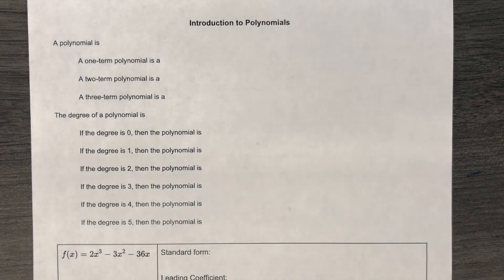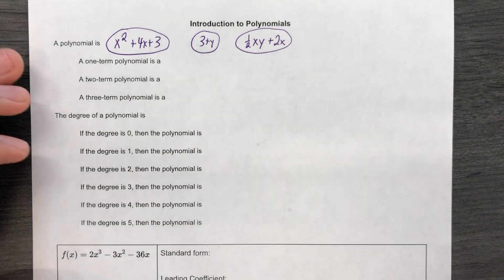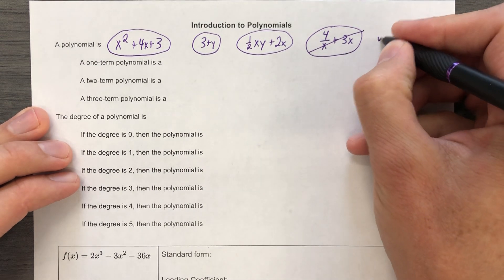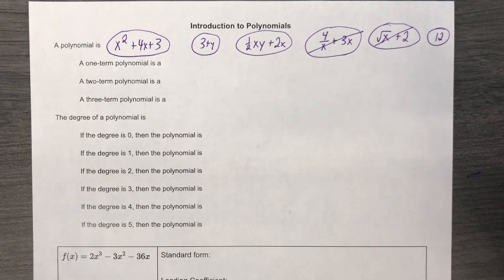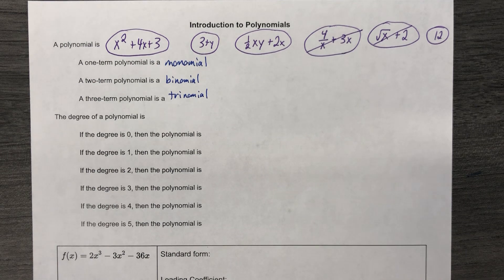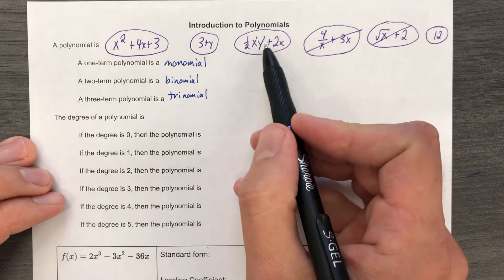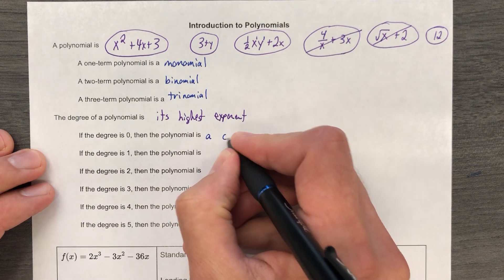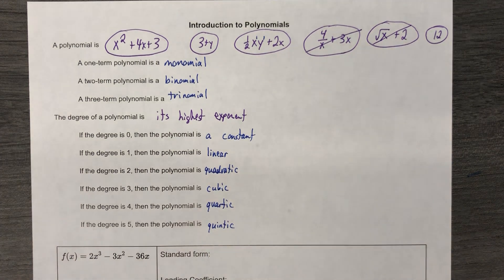Introduction to Polynomials, Part 1